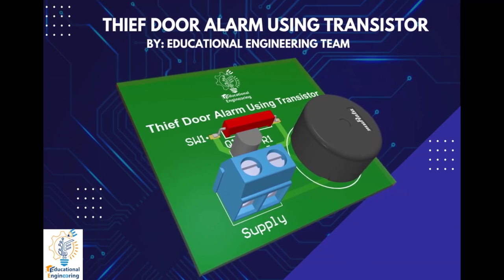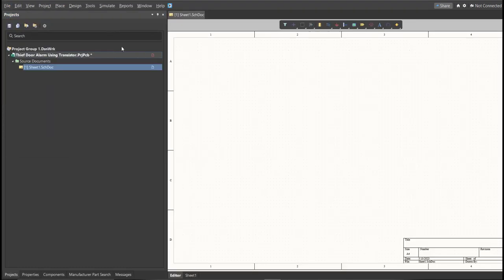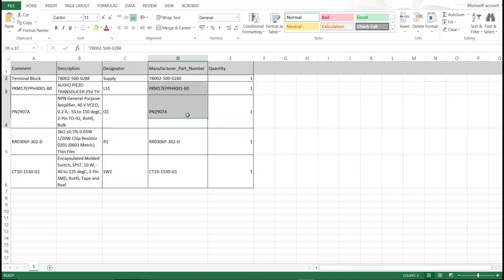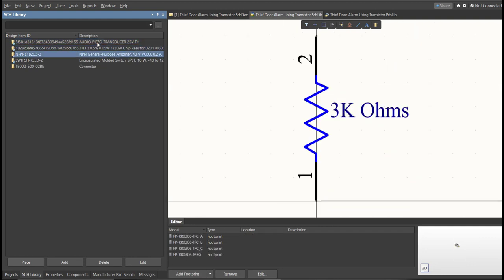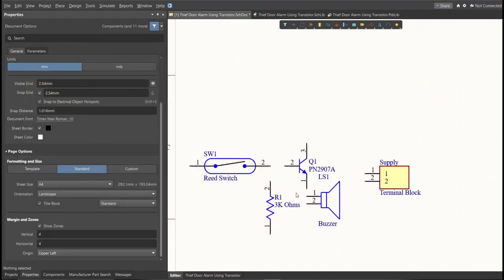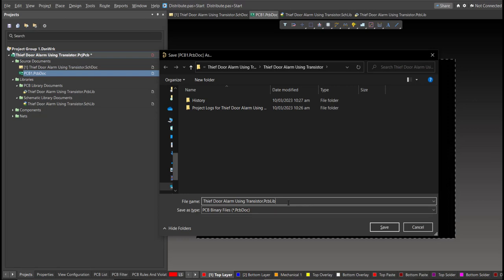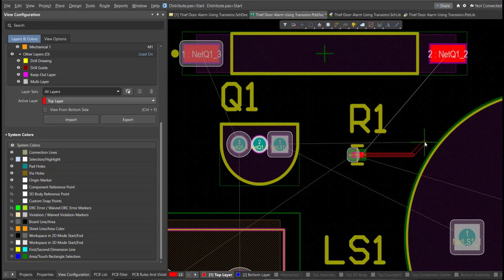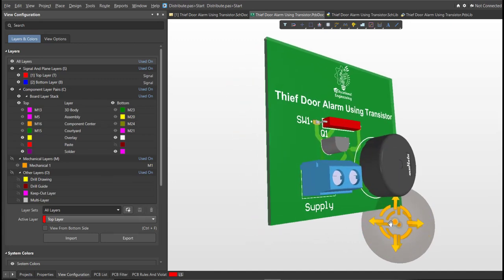Thief Door Alarm Using Transistor | Altium Designer PCB Tutorial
Are you looking for a simple and effective way to secure your home or office against potential intruders? Look no further than our Thief Door Alarm circuit using Altium Designer!

In this video, we'll show you how to design and build a simple yet effective door alarm circuit using a transistor and Altium Designer. This circuit is perfect for securing your home or office against burglars or intruders.

We'll start by introducing you to the basics of transistor circuits and explaining how they work. Then, we'll show you how to design the circuit schematic for the door alarm using Altium Designer and choose the appropriate components for the design.

Next, we'll move on to creating the PCB layout for the circuit, using Altium Designer's advanced tools and features to optimize the design for size and performance. We'll show you how to place the components on the board, route the traces, and add the necessary connectors and mounting holes.

Once the PCB design is complete, we'll show you how to manufacture the board using a PCB manufacturer, how to solder the components onto the board, and how to test the circuit to ensure that it is working correctly.

By the end of this video, you'll have a solid understanding of how to design and build a Thief Door Alarm circuit using Altium Designer. Whether you're a beginner or an experienced electronics hobbyist, you'll find this video informative and helpful.